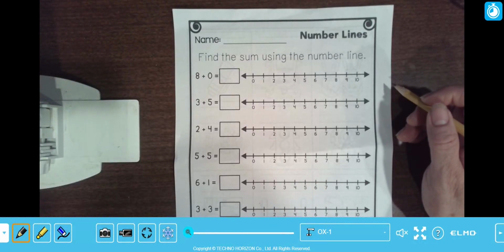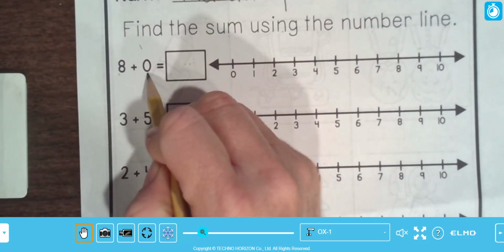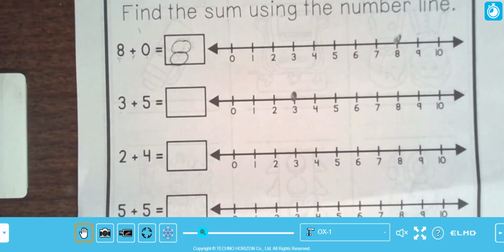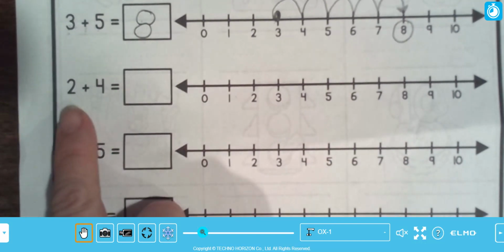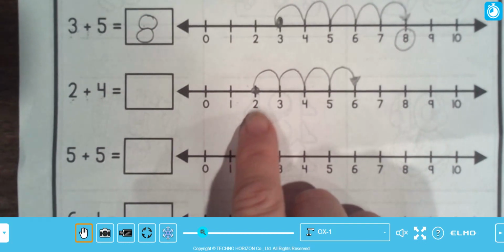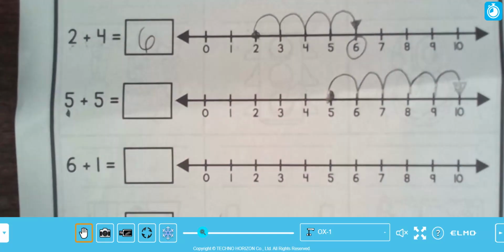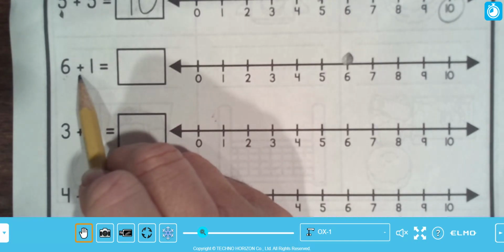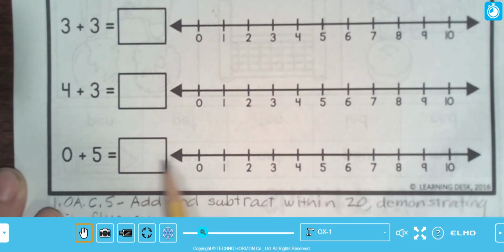Number Line #1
California State Standard: 1.OA.C.5 - Add and subtract within 20, demonstrating fluency.
Learning Target: I am learning to add using a number line.